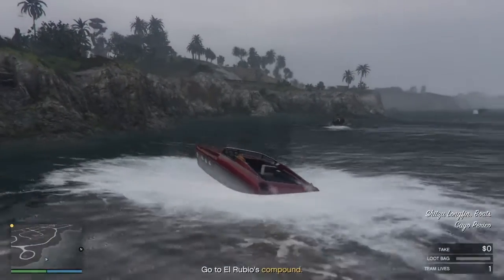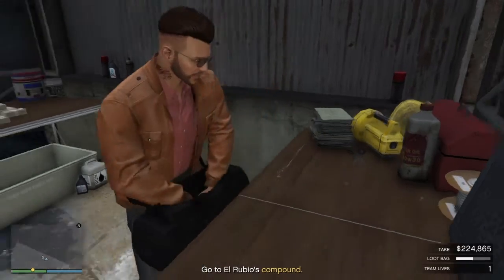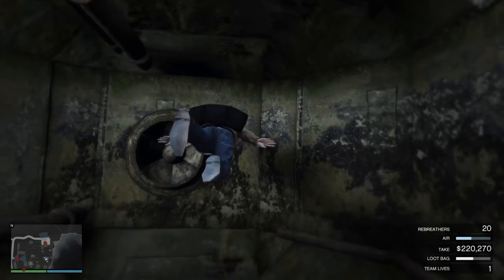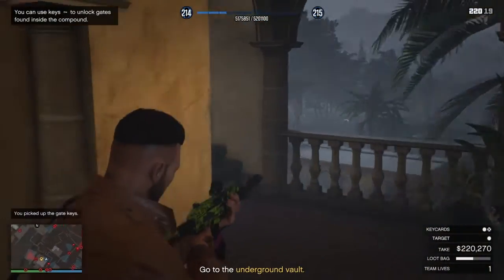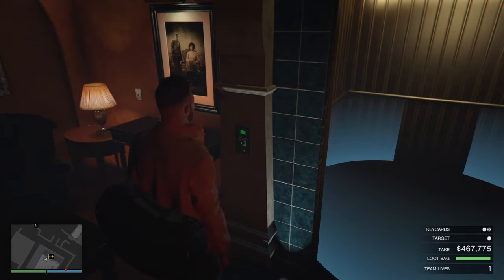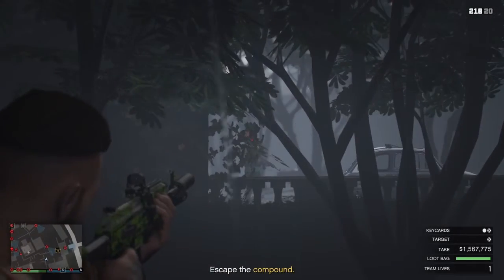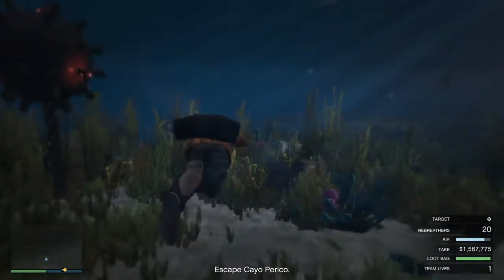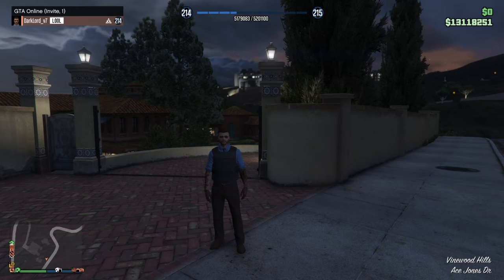Completing Cayo Perico during a Thunderstorm !!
In todays video you will see me talking about the steps i follow to complete cayo perico plus doing it during a Thunderstorm in gta5 online. Hope you enjoy.

Song Used in video: Crypt X Joey Nato- Call You Back  feat. Ekoh(Prod Joey Naton & Trxnks)

Also check out ItsMaad chanel he made my youtube banner

If you enjoy Gaming Content like this one feel free to